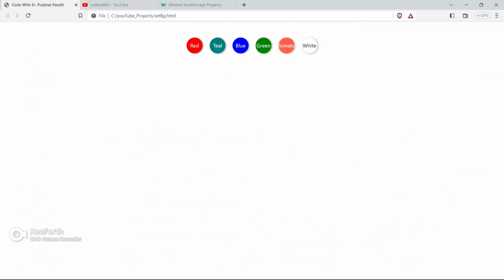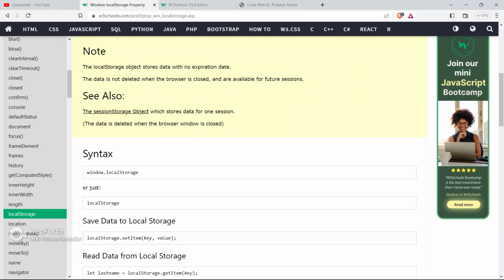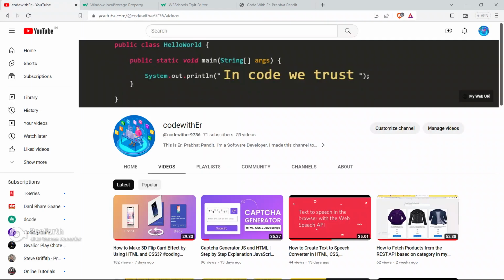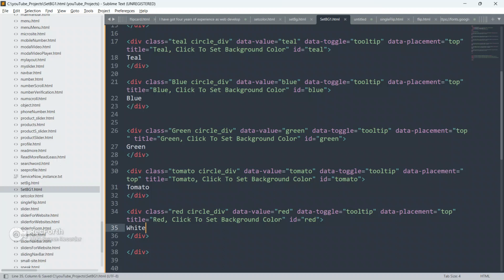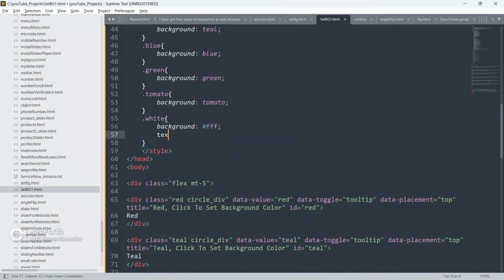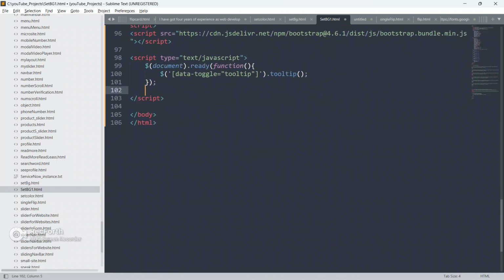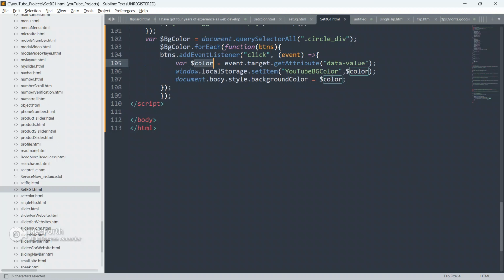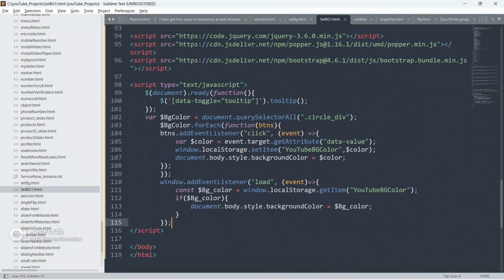What is JavaScript localStorage - A Complete Guide for Beginners?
What is a LocalStorage?
What is Window.LocatStorage in JavaScript?
What is JavaScript localStorage?
How to learn JavaScript localStorage?
How to Make Application by using JavaScript LocalStorage?
What is Window Storage?
How to Store Objects in localStorage?
How to Store JavaScript Objects in LocalStorage?
How to Access localStorage value in JavaScript?
How to Read localStorage value in JavaScript?
How to Get LocalStorage Value in JavaScript?
How to Display JavaScript localStorage values in web page/application?
The localStorage object allows you to save key/value pairs in the browser.
Set and retrieve localStorage name/value pair:
The localStorage object stores data with no expiration date.
The data is not deleted when the browser is closed, and are available for future sessions.
How to Save User's Data Persistently in Web Browser Using Local Storage

Please Guys Subscribe to my Channel "CodewithEr." for more Awesome Videos related to web Development and Designing and Please Press the Bell Icon also so that you will be notified whenever I will upload a New Video in the Playlists and you can watch them Instantly.